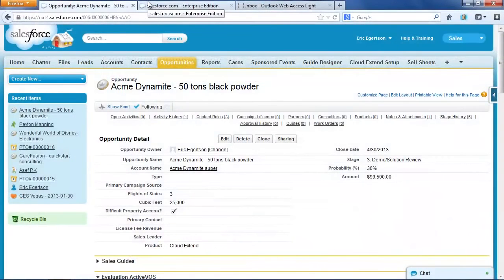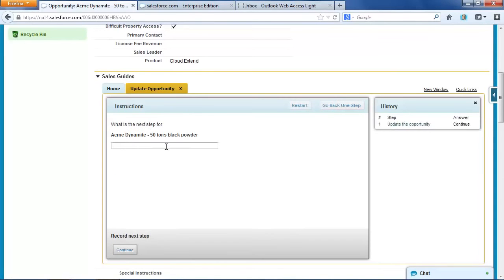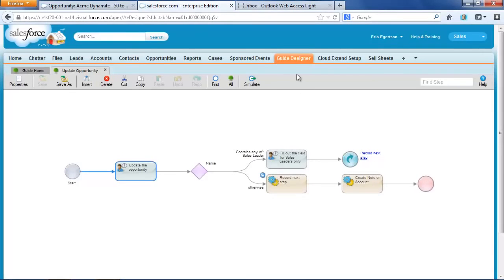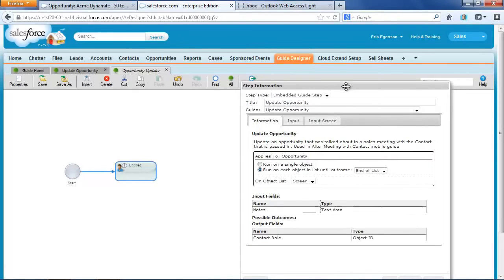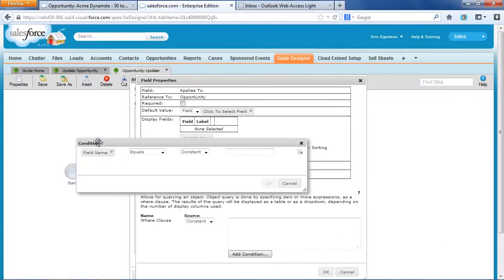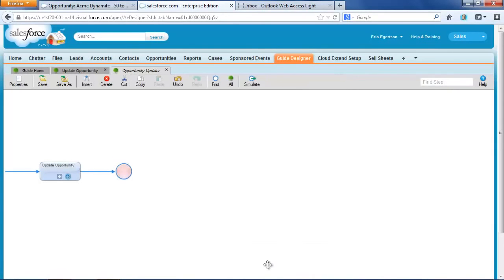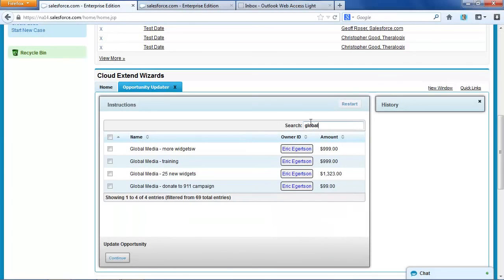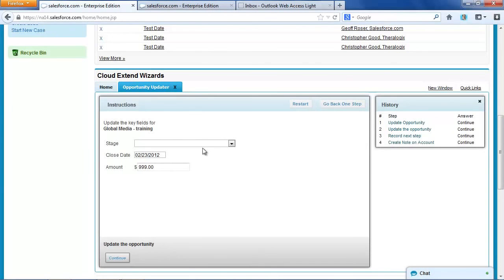Updating a List of Salesforce Objects With Informatica Cloud Extend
This video explains how to use an Informatica Cloud Extend wizard to iteratively loop through a list of Salesforce objects to update data.